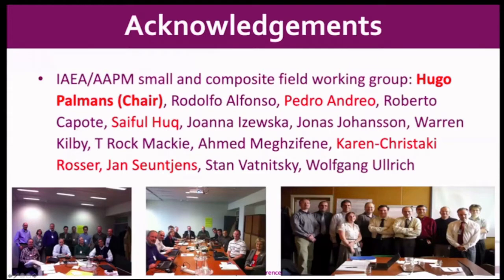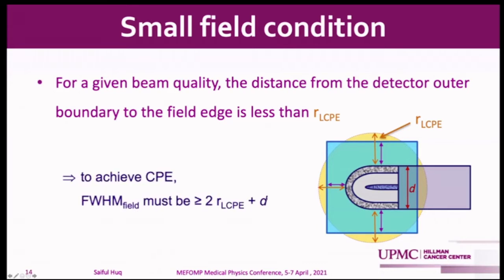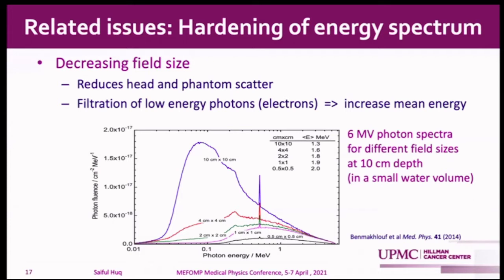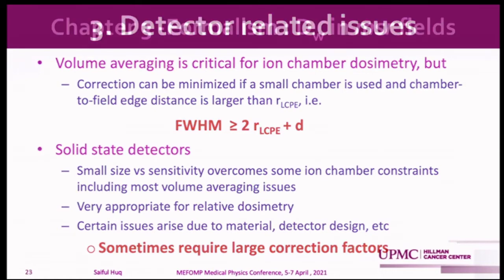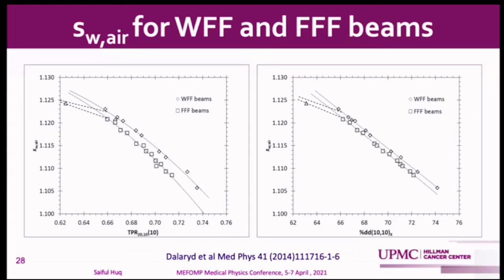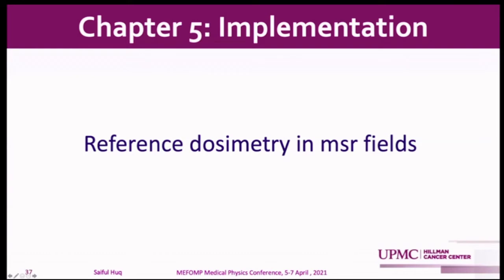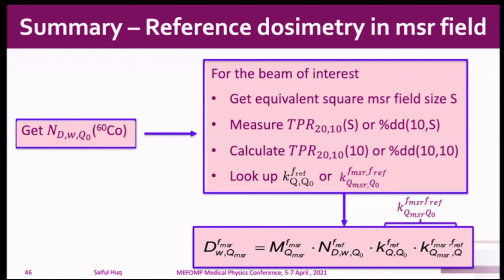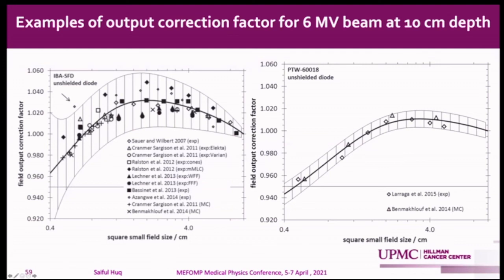Small field dosimetery :An overview of the recomendation of IAEA AAPM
Small field dosimetery :An overview of the recommendation of IAEA  and AAPM
By M.Saiful Huq ,PhD,FAAPM , FinstP
Professor and Director of Medical Physics
Department of Radiation Oncology ,USA